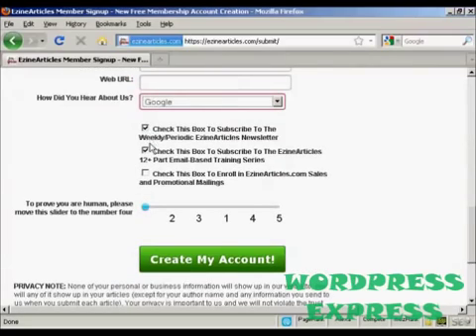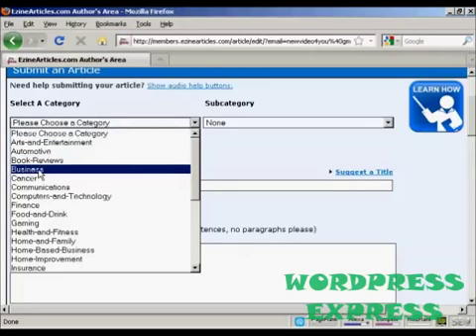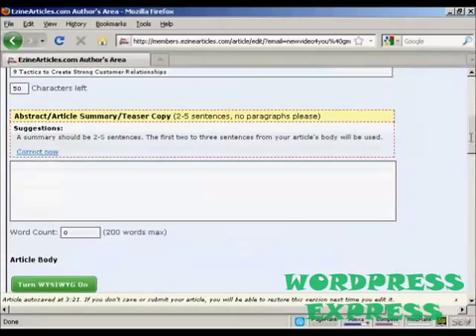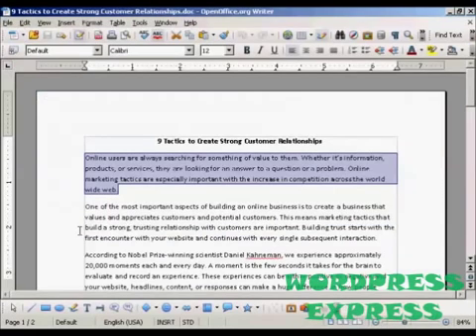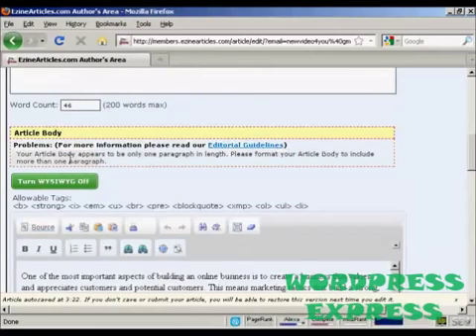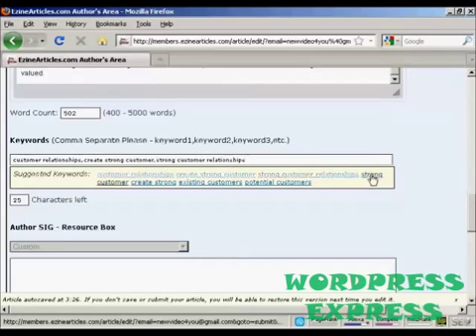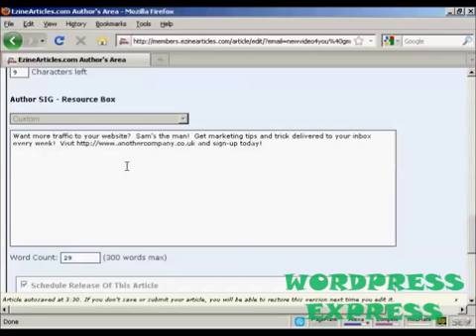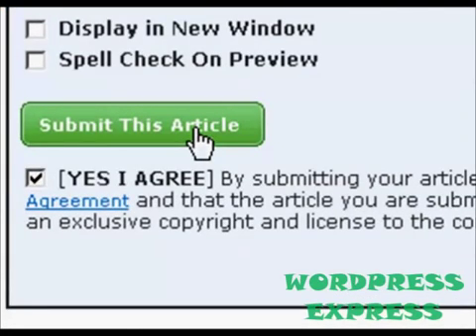How to Submit An Article to An Article Directory